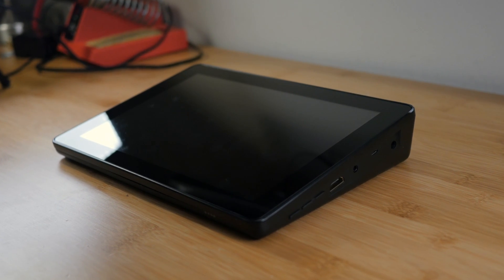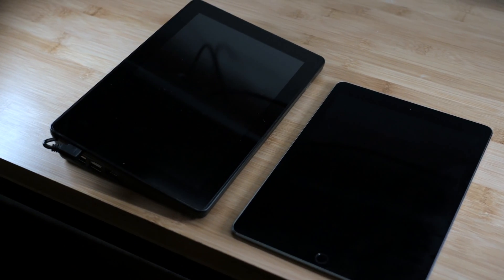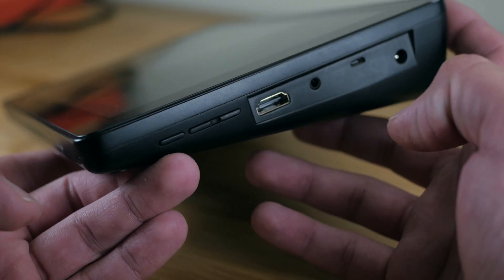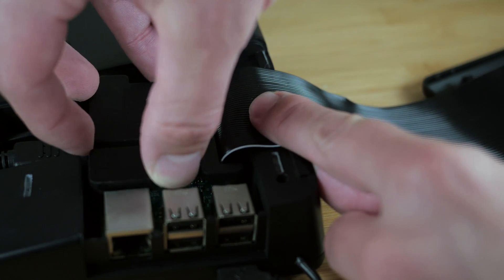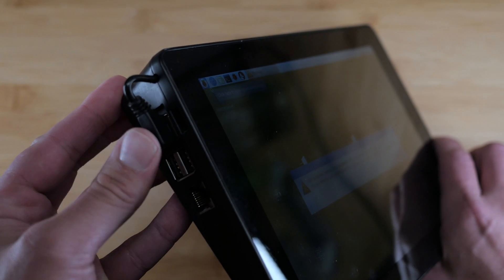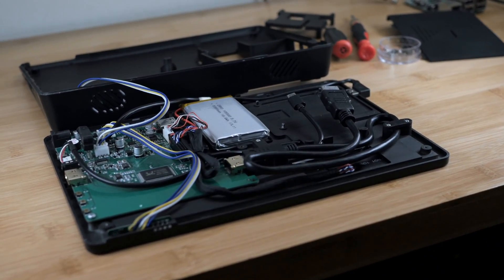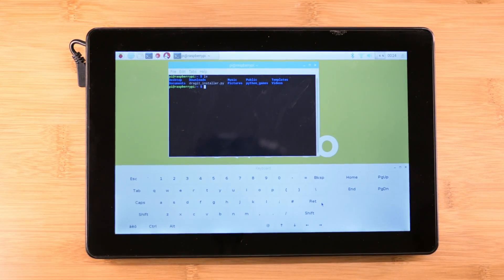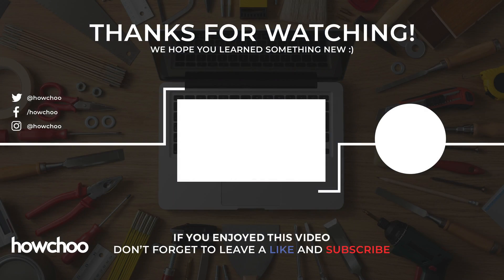Hands-On with the SunFounder RasPad: A Raspberry Pi Tablet for Makers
The RasPad from SunFounder is a Raspberry Pi-powered tablet aimed at the maker market. We got our hands on a pre-production unit -- here's our review!